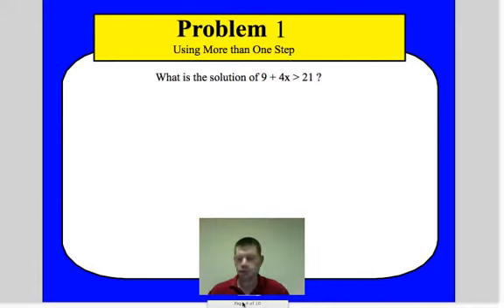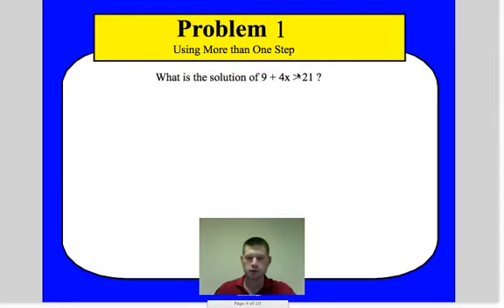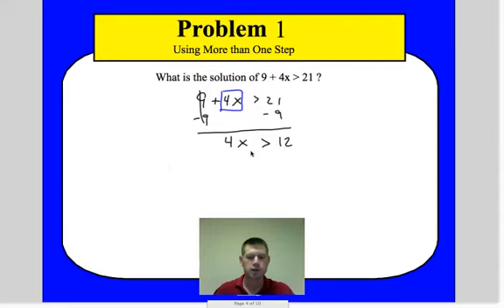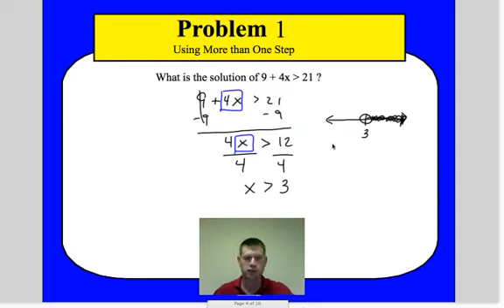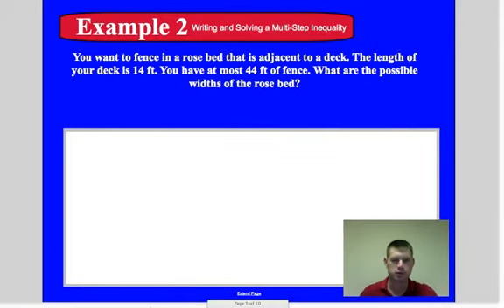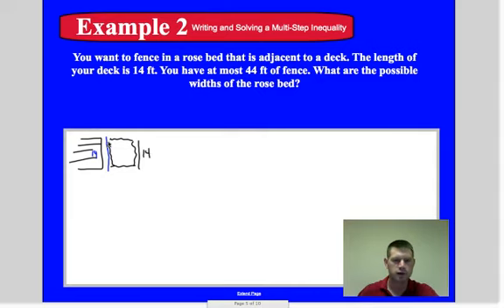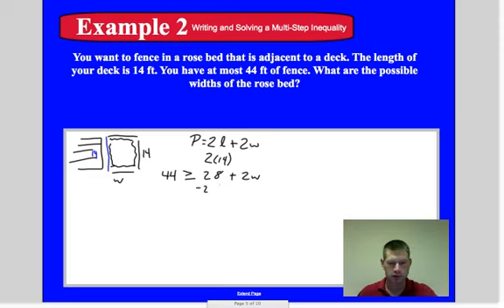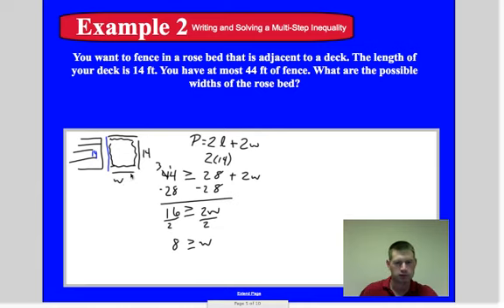Ch.3-4 Part A Solving Multi-Step Inequalities.mp4